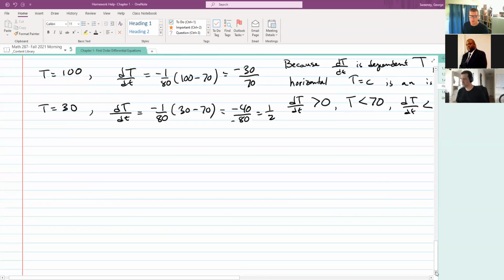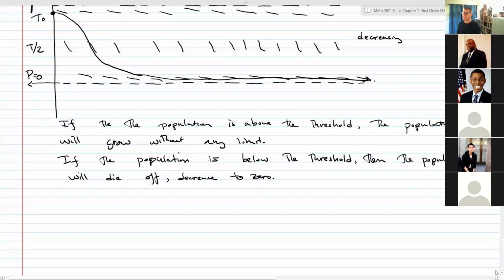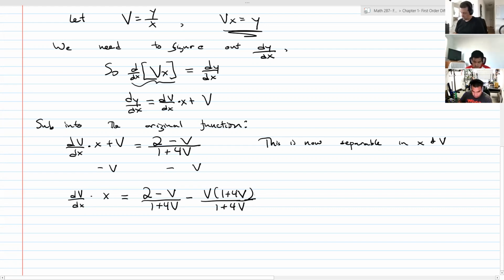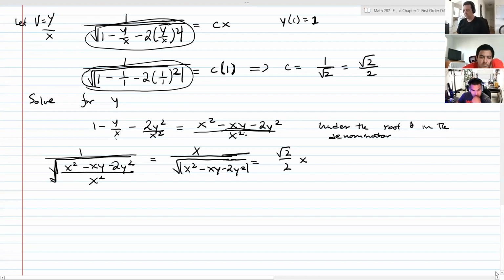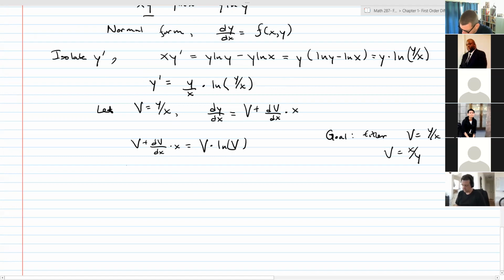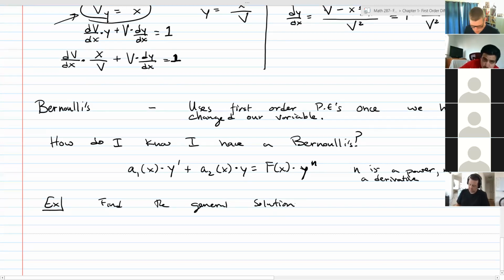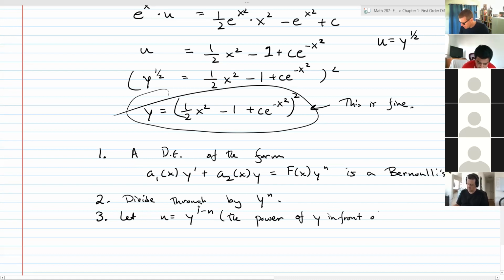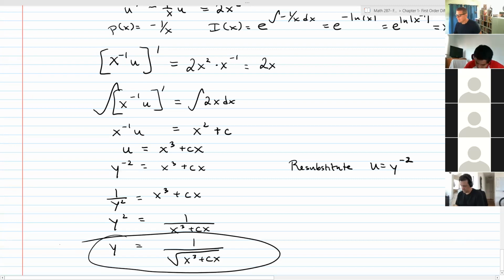September 7 Lecture- Change of Variables and Bernoulli's